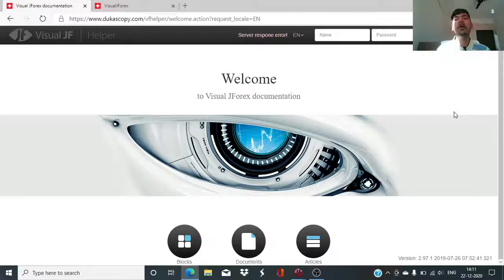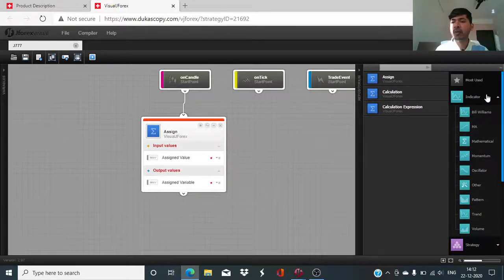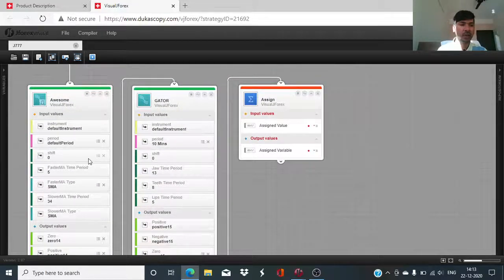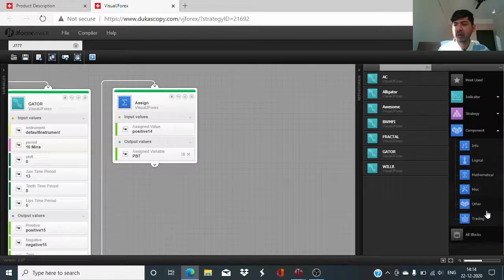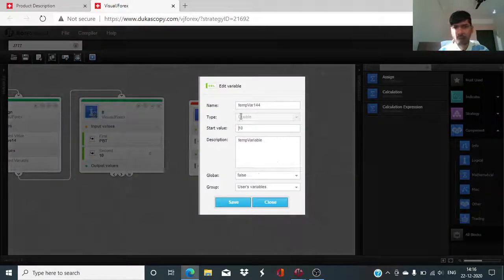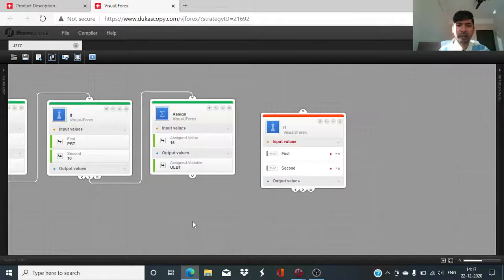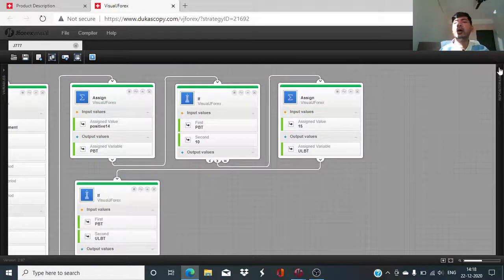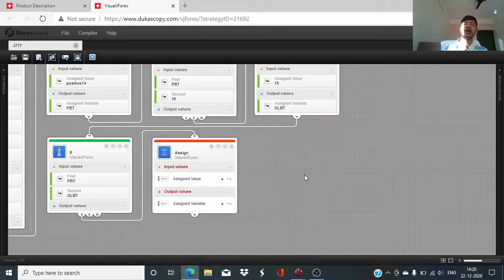Visual JForex: Assign